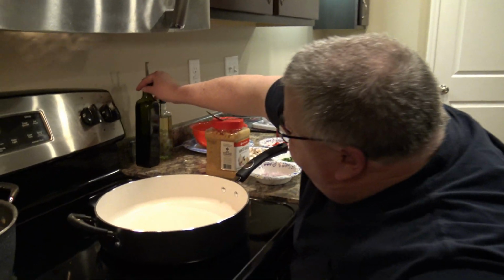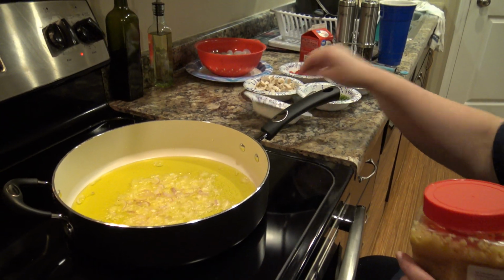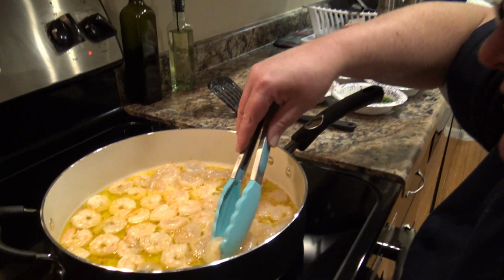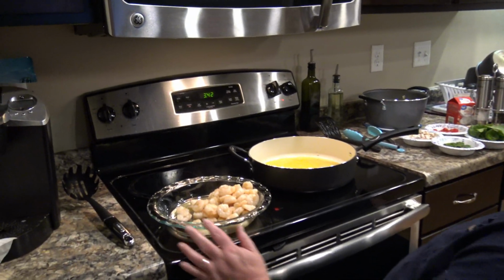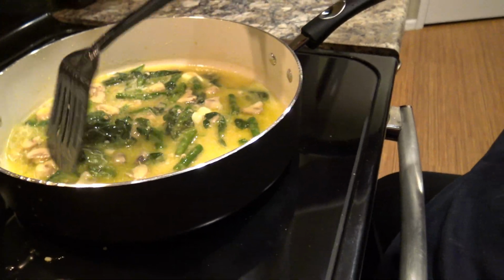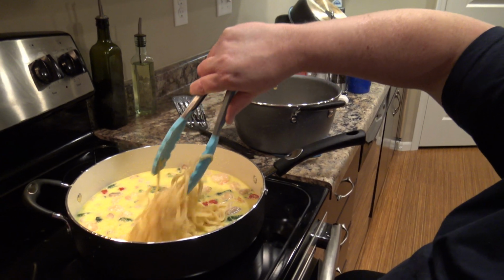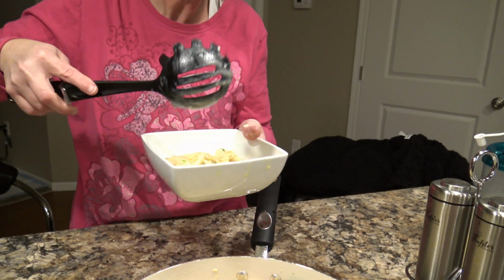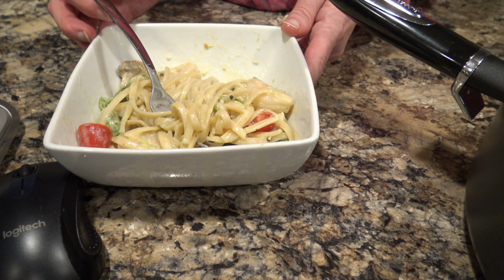Tom's Shrimp Pasta Creation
A.K.A. The Leftovers Meal